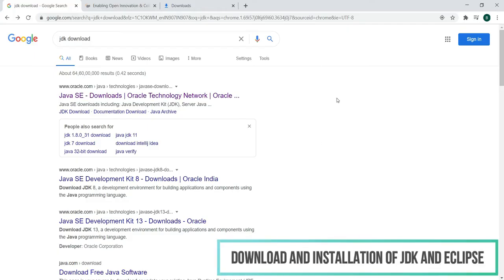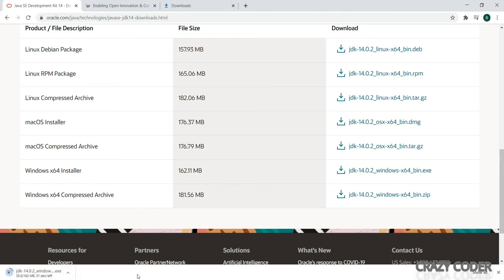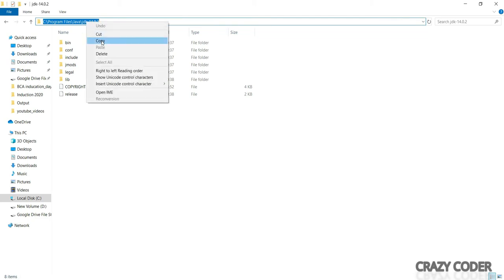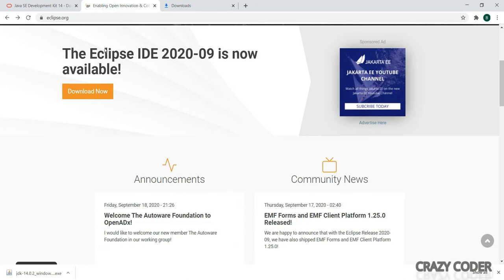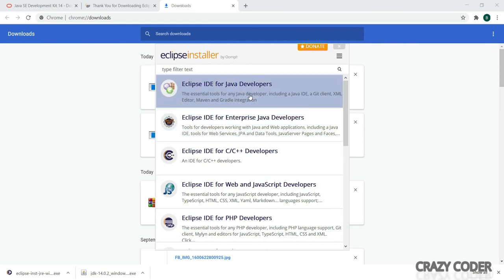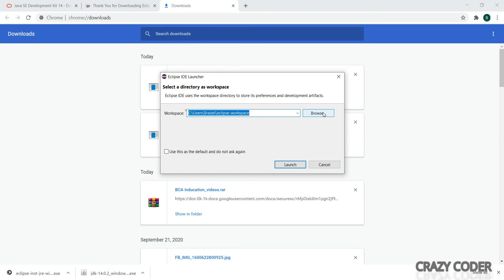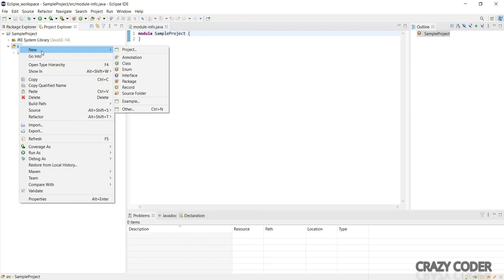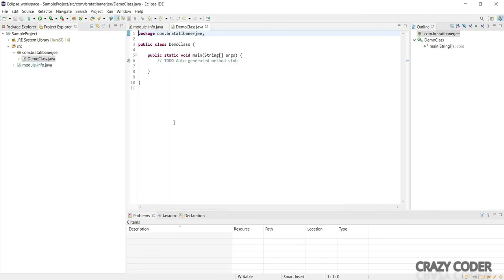Download and Installation of JDK and Eclipse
Let's check out the process of download and installation of JDK and Eclipse IDE